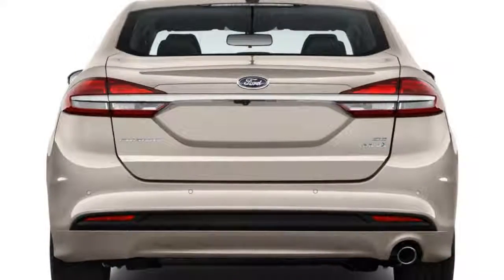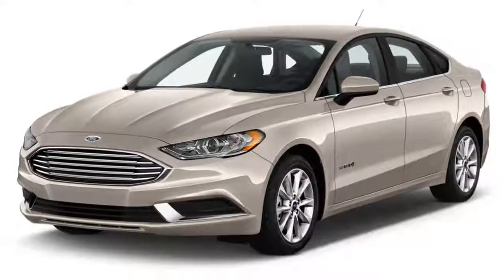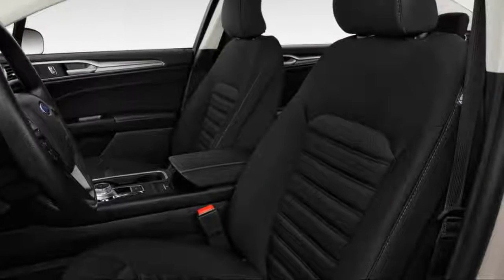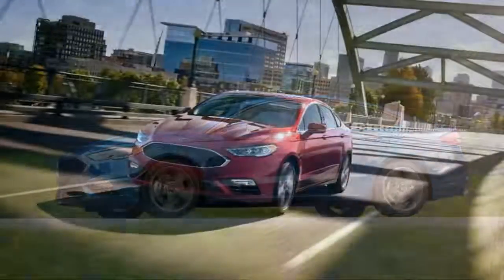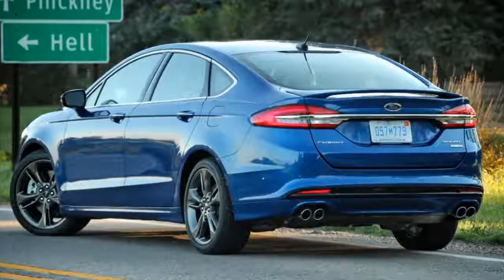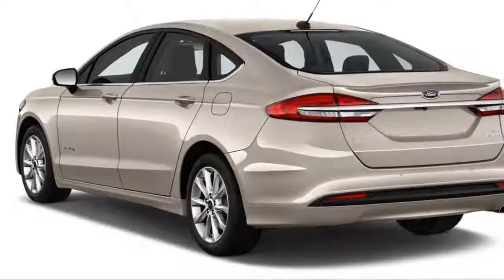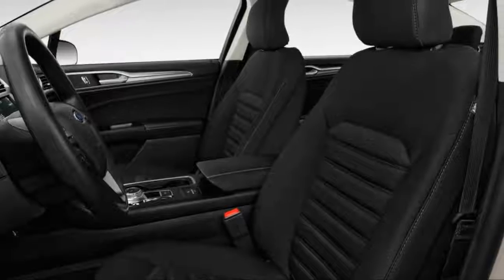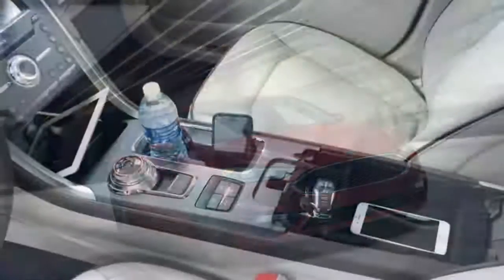2018 ford fusion review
2018 ford fusion review

2018 ford fusion review